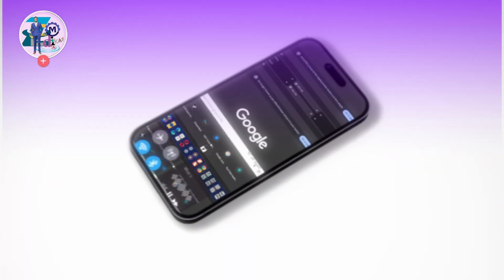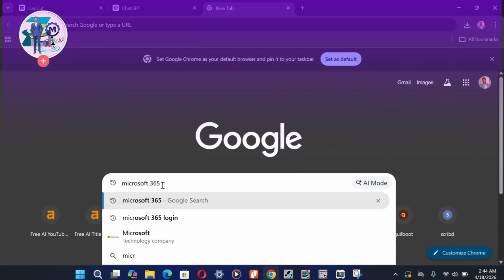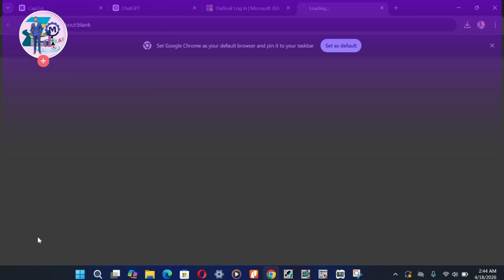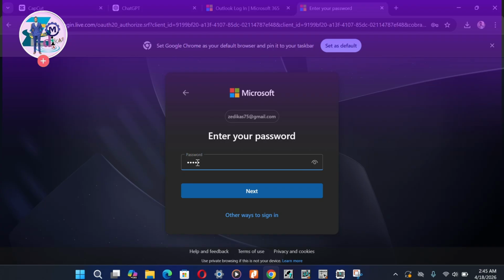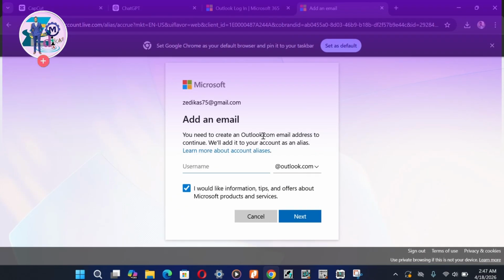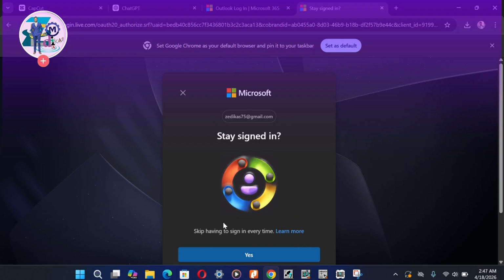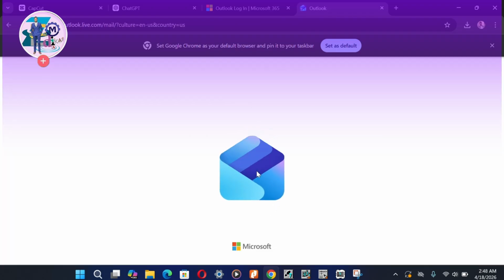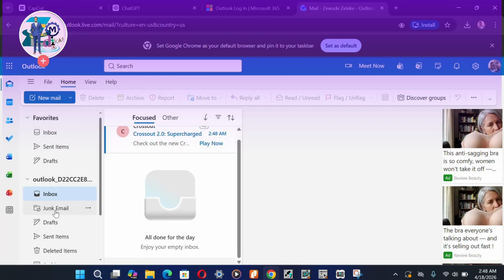How to Login & Recover Microsoft Account (2026 Step-by-Step Guide)|Forgot Microsoft Password? 🔑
Locked out of your Microsoft account? Don’t worry. In this video, you’ll learn how to reset your password and log back in safely—whether you use Outlook, OneDrive, Xbox, or Windows. This guide is simple, secure, and works on Android, iPhone, and PC.

✔️ How to reset a forgotten Microsoft password
✔️ How to recover your account using email or phone
✔️ What to do if you don’t have access to recovery info
✔️ How to use the Microsoft account recovery form
✔️ How to secure your account after recovery (2-step verification)
🔐 Quick Recovery Steps
Go to the official Microsoft sign-in page
Click “Forgot password?”
Enter your email/phone/Skype ID
Choose a verification method (SMS or email)
Enter the code and create a new password
Sign in and update your security settings

• Always use the official Microsoft recovery page
• Never share verification codes with anyone
• Create a strong password and enable 2-step verification
• Add a backup email and phone number
🔍 Most Searching Keywords (SEO Optimized)
forgot microsoft password
microsoft account recovery 2026
reset microsoft password without phone
how to recover outlook account
microsoft login problem fix
recover microsoft account without email
microsoft password reset step by step
unlock microsoft account